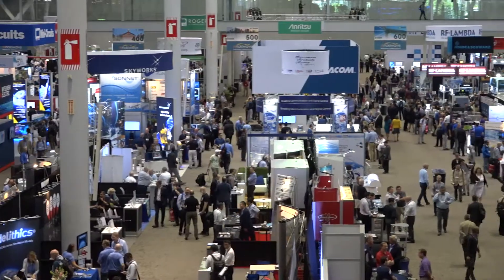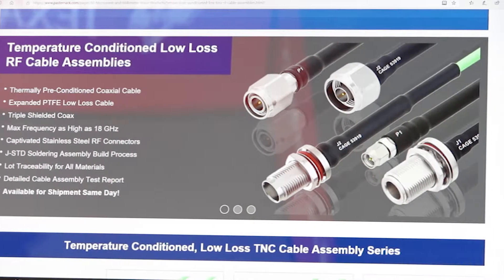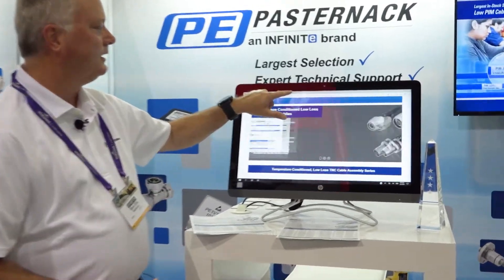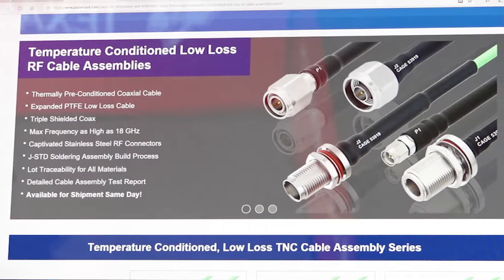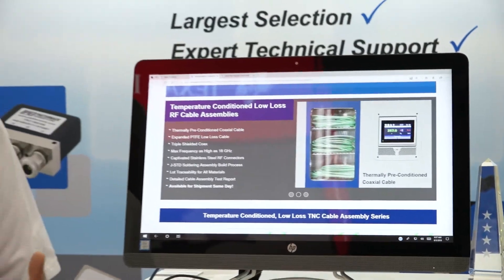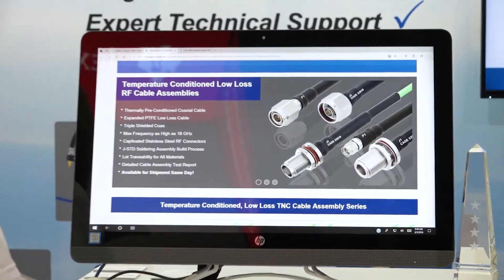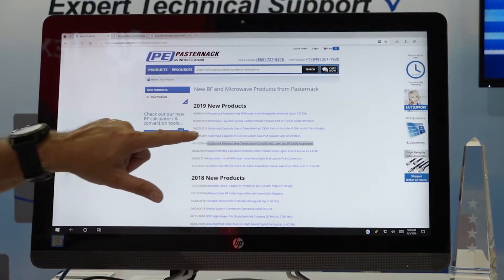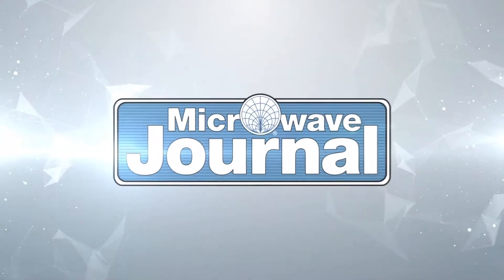Commercial Off-the-Shelf (COTS) Availability for High-Reliability & Low PIM Interconnect Solutions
At IMS 2019, Steve Ellis of Pasternack discusses COTS Hi-Rel and low-PIM cable assembly products available for same-day shipping from Pasternack’s Cable Assembly Center of Excellence in Irvine, CA.